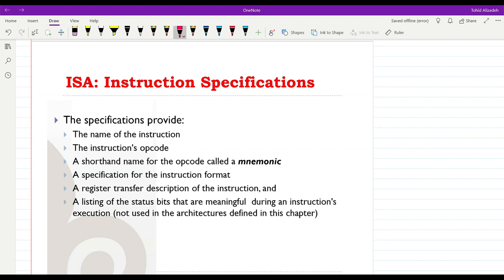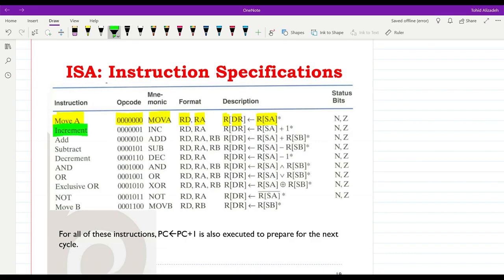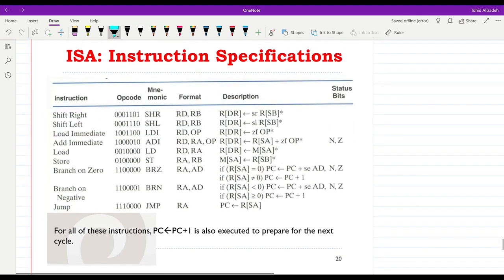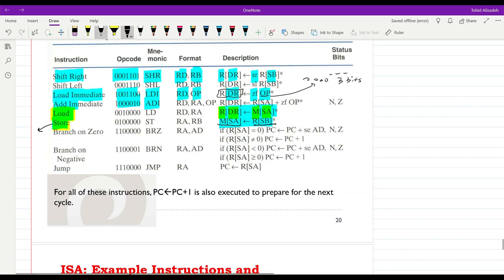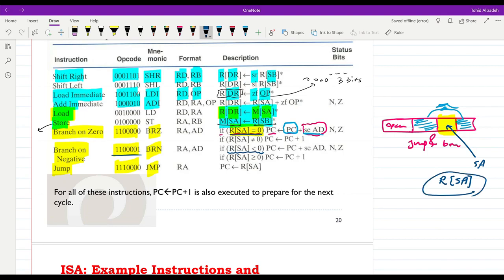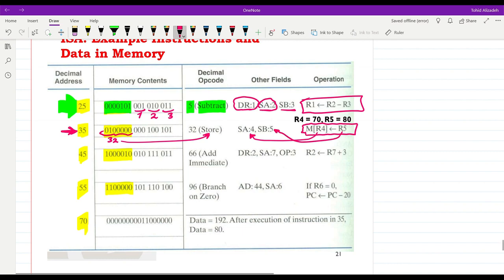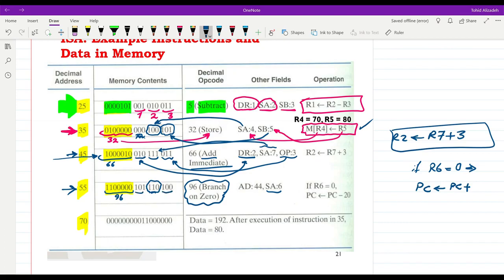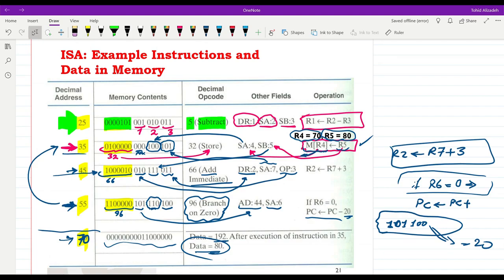Microcontrollers - Lecture 23-24.3 - Slides 18-21: IAS Instruction Specifications